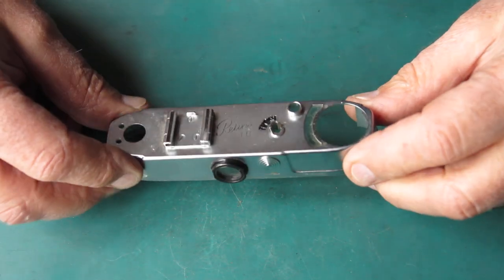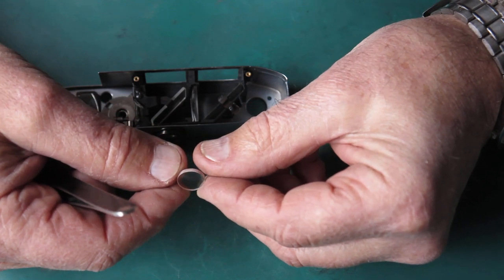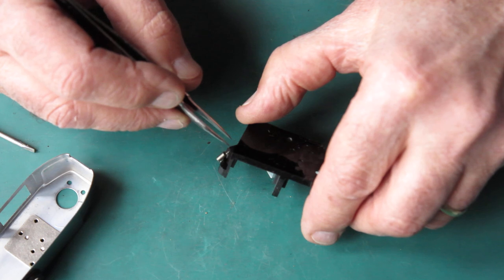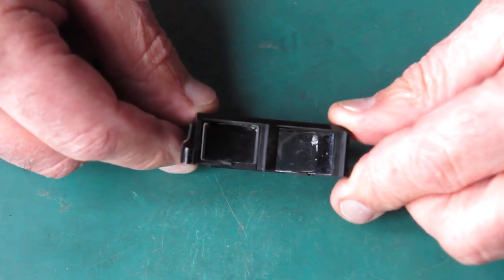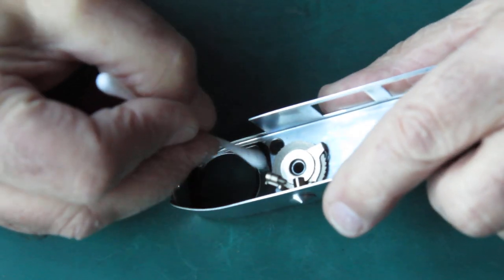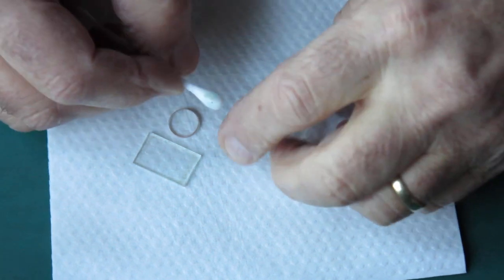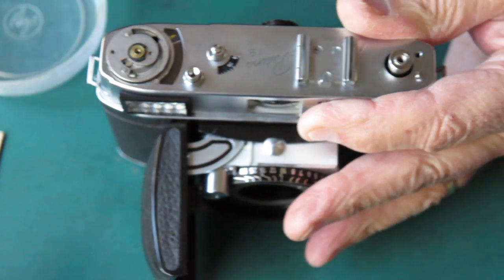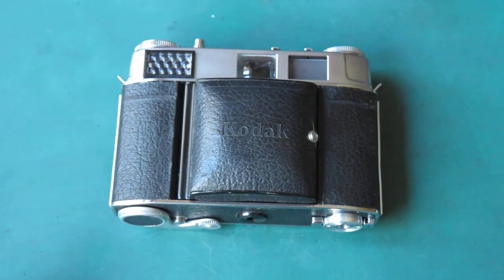Servicing a Kodak Retina IB, part 06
Here I will go through the process of stripping down and servicing the Kodak Retina IB camera. These videos cover the last model, the type 019 - II, with an exposure meter and bright-line finder.

Consumables used servicing shutter and lens assemblies:
Naphtha (cigarette lighter fluid), or occasionally CRC Heavy Duty Lectra Clean. Lenses cleaned with normal domestic glass cleaner.